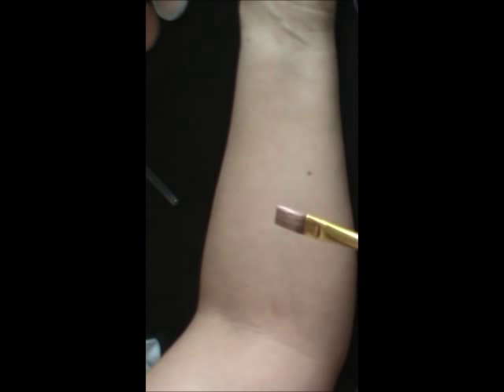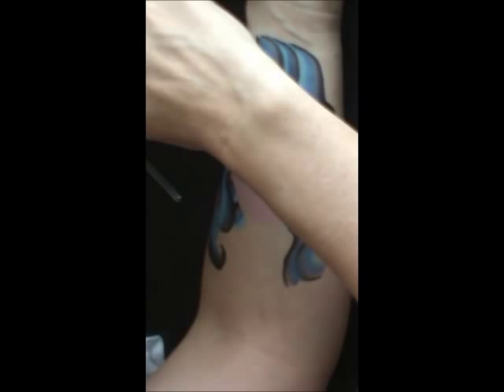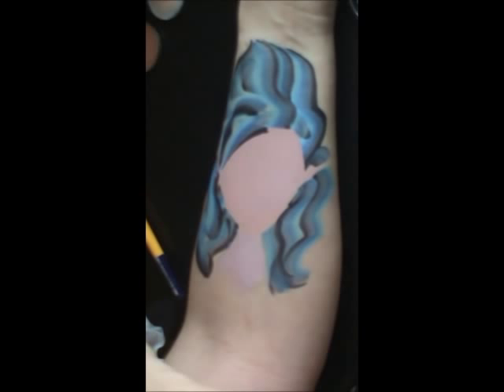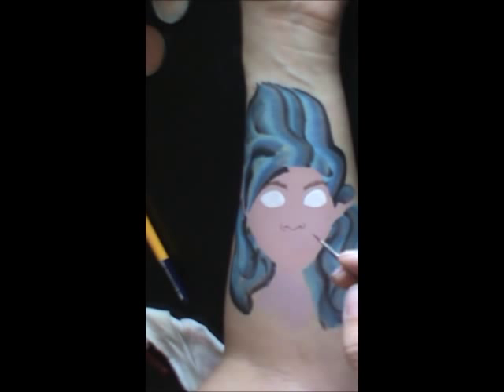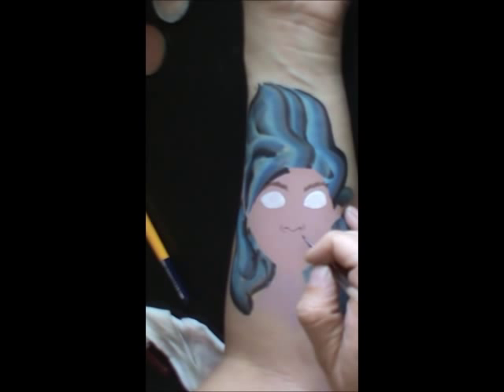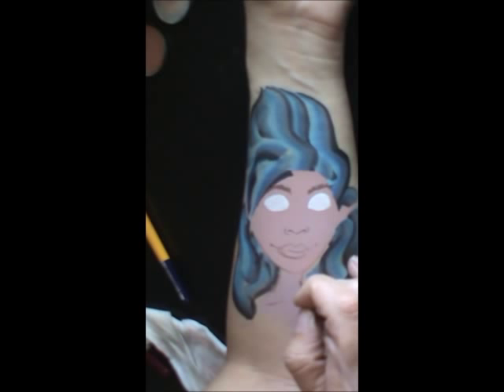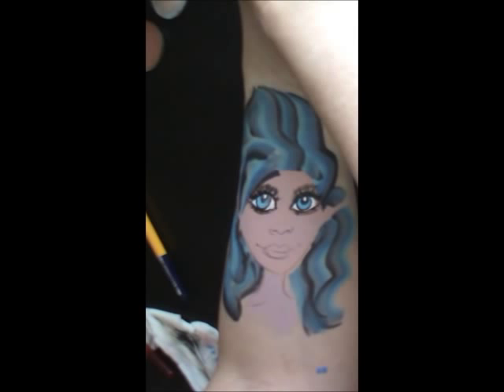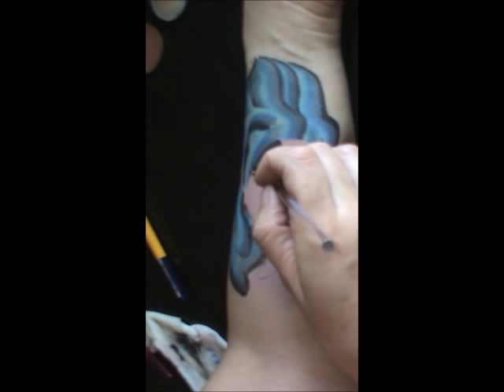Mermaid, Fairy Face Tutorial by Athena with Face Painting Paradise!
Mermaid Fairy Face Painting Tutorial!